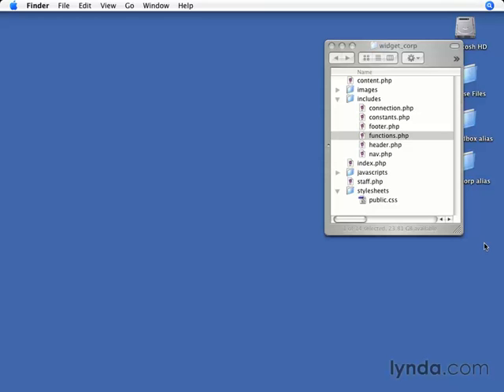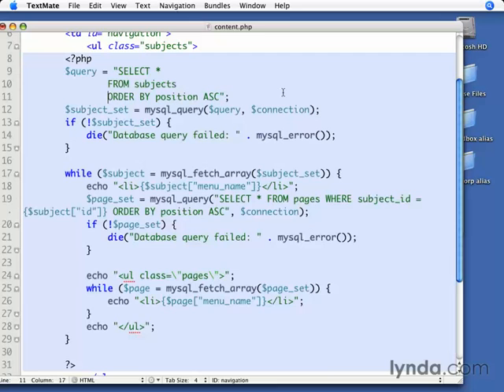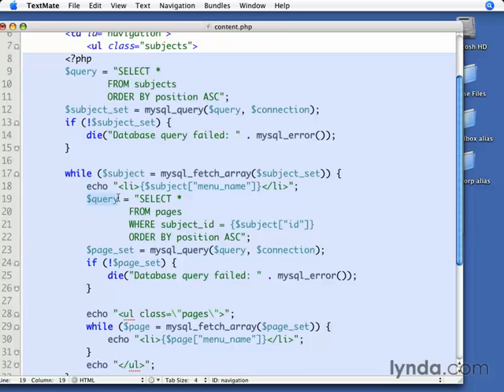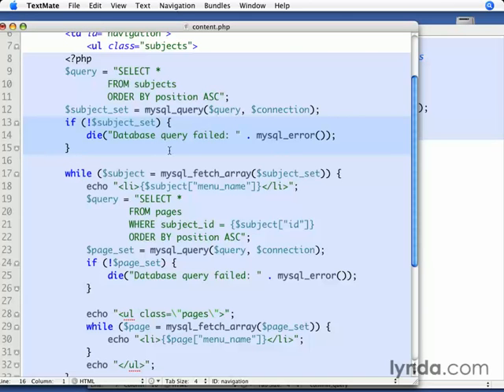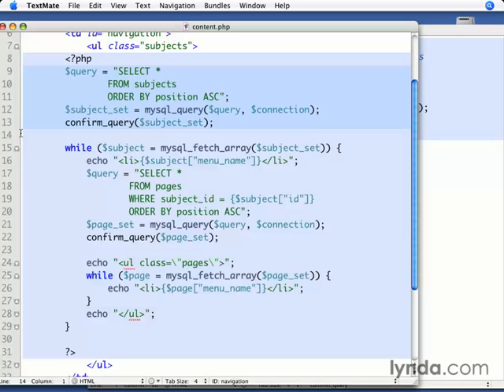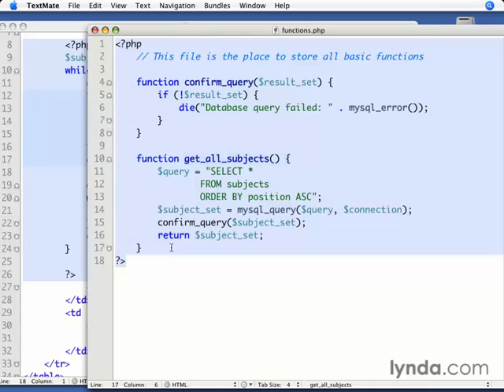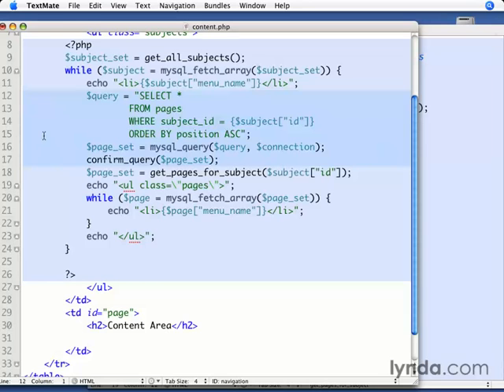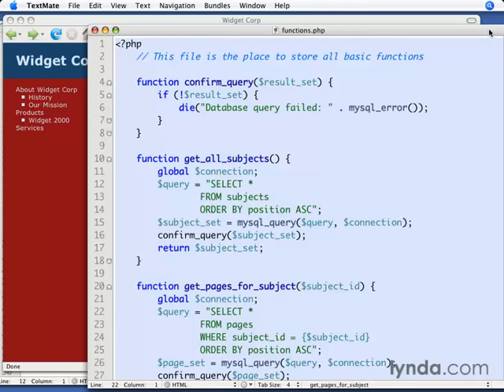PHP with MySQL Essential Training129